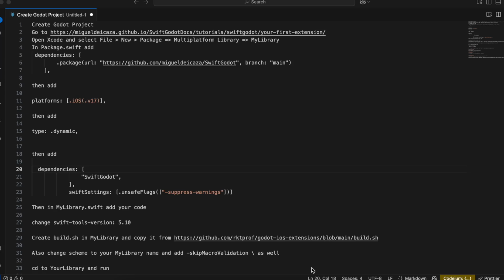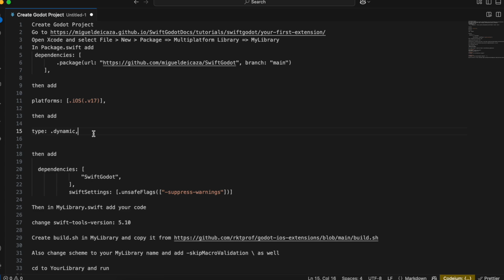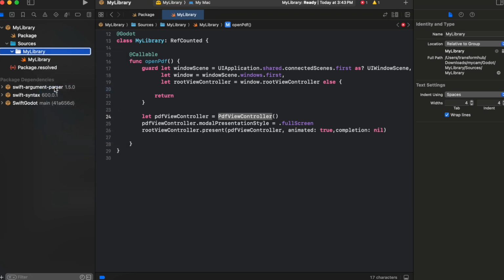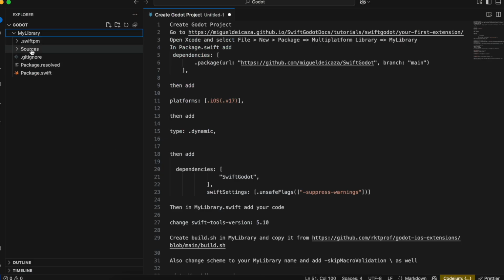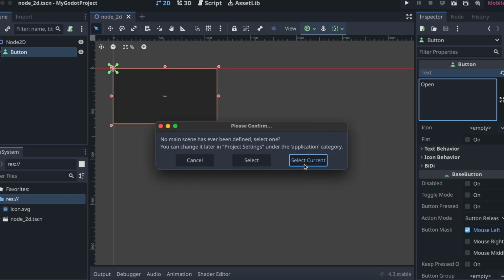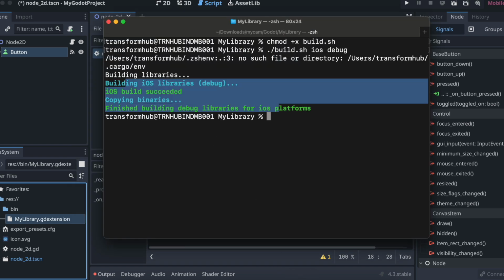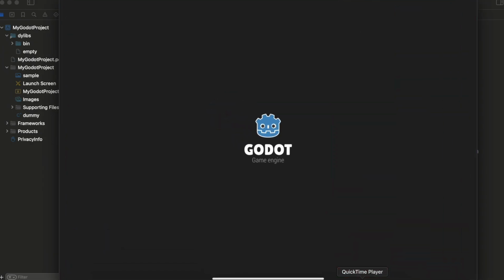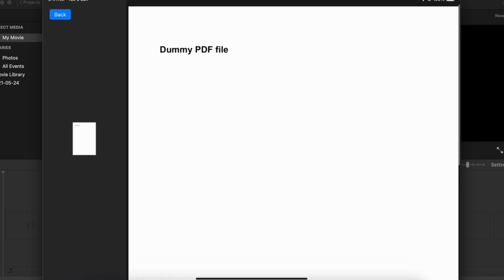How to Create iOS Plugin to Display PDF using PDFKit in Godot Game Engine